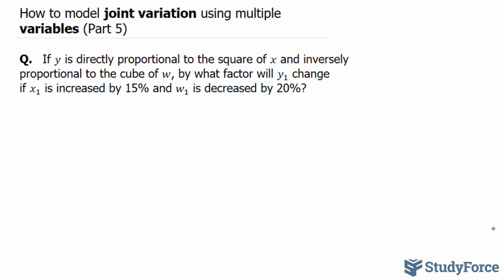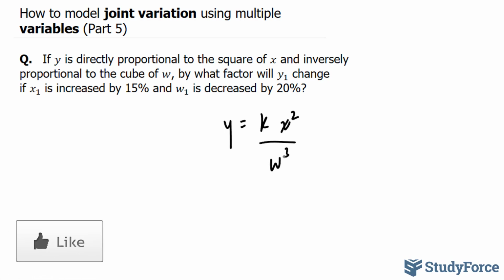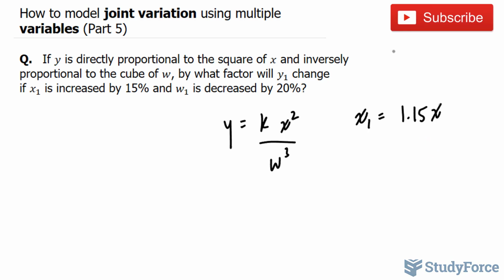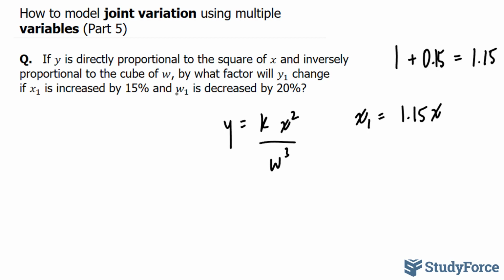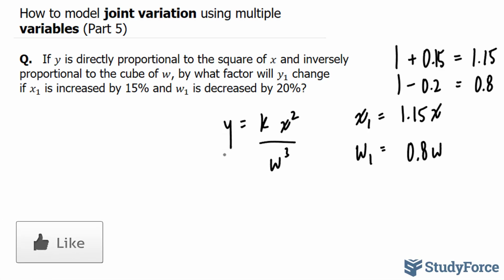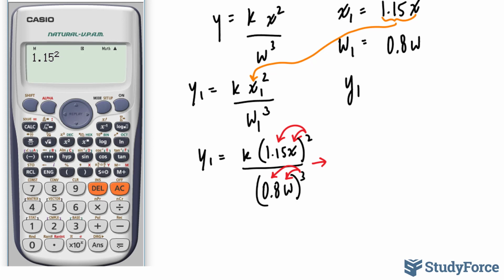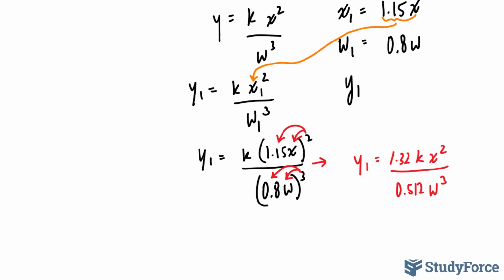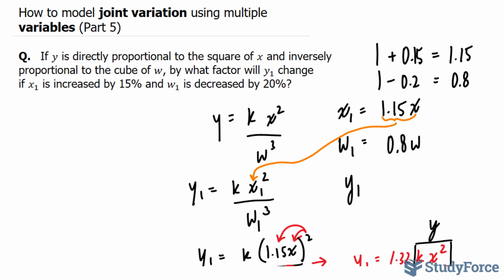📚 How to model *combined variation* equations (Question 3)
Q.   If y is directly proportional to the square of x and inversely proportional to the cube of w, by what factor will y_1  change if x_1  is increased by 15% and w_1  is decreased by 20%?